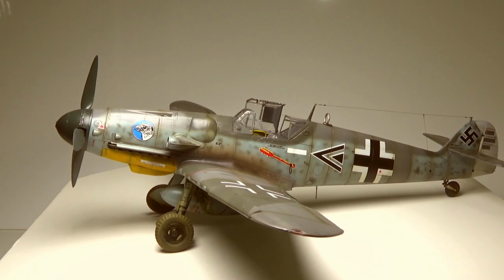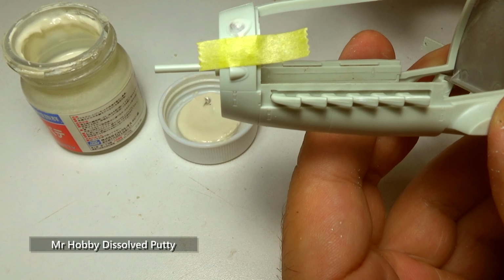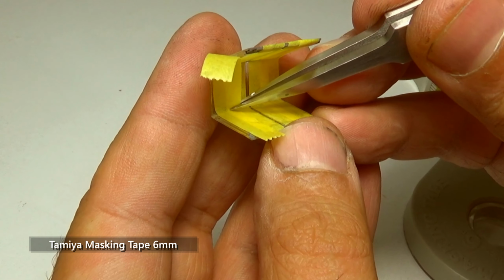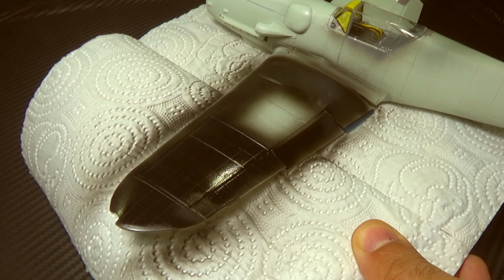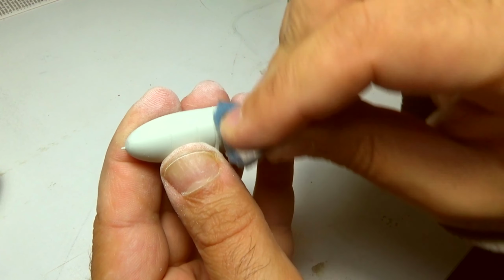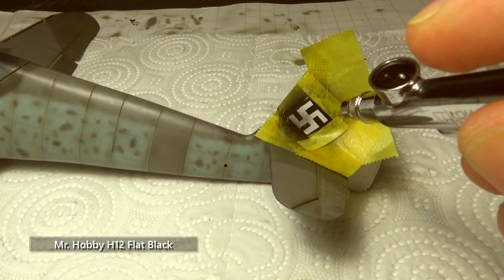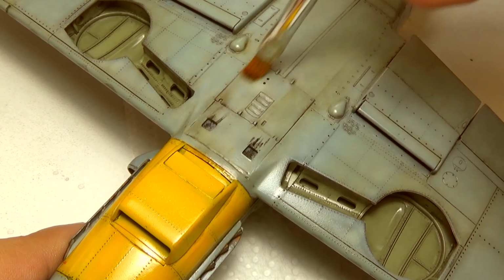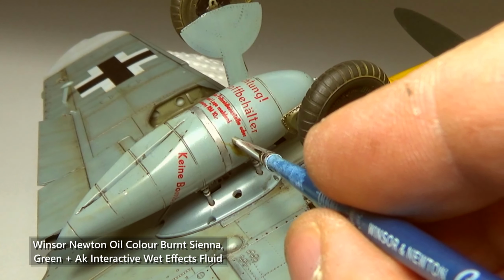Messerschmitt Bf 109 G-6 Early Version - 1/32 - Revell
May She Rest - Gavin Luke
Impending Uncertainty - Gavin Luke
We'll Get Through - Jay Varton
It Happened Here - David Celeste
Lethal Secrets - Christoffer Moe Ditlevsen
You Saved Me - Dream Cave
Peacekeepers - Dream Cave
The Battle of Mount Valor - Jon Bjork

Instrumental Background

A Scale Plastic Models